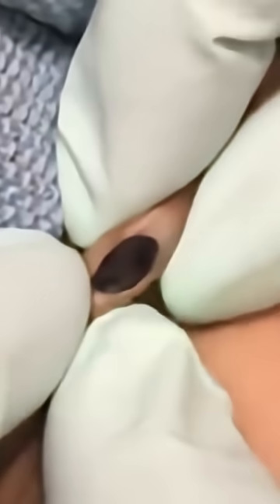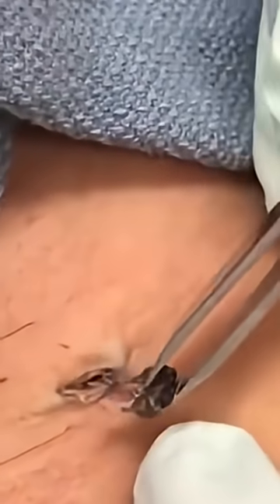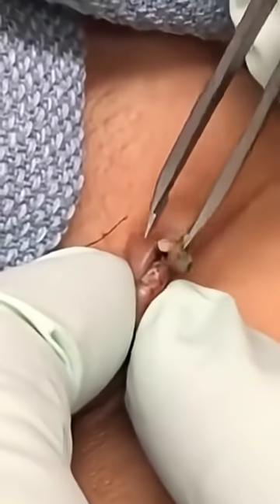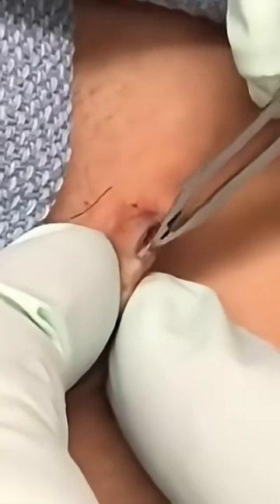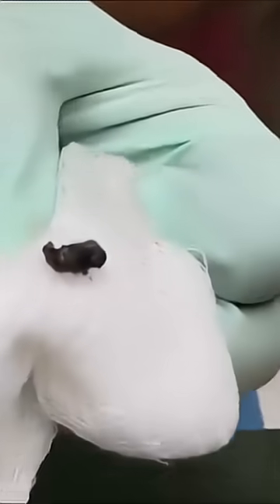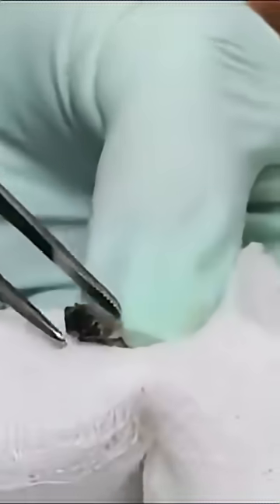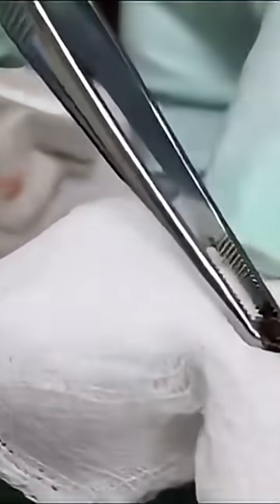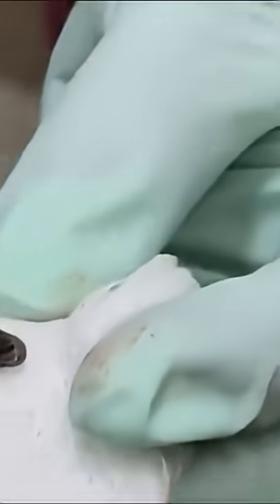So, what exactly is a Dilated Pore of Winer 🧐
So, what exactly is a Dilated Pore of Winer? 🧐 I think most of you know this by now, but it’s a large, open pore filled with a plug of keratin (aka dead skin cells). Think of it like a stubborn blackhead... but on steroids! 😲⁠
To make sure it doesn’t come back, this patient will need to come back to get the sac removed. ⁠